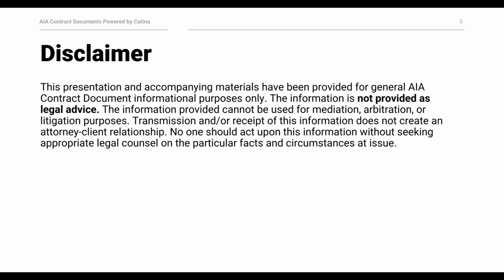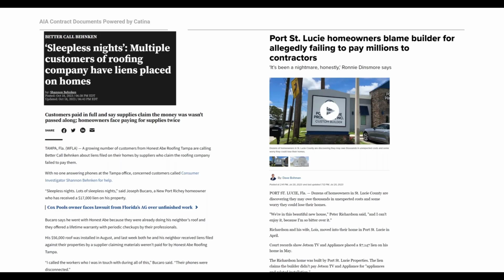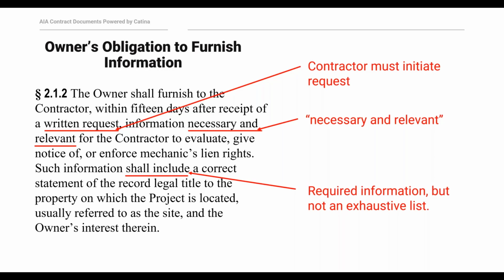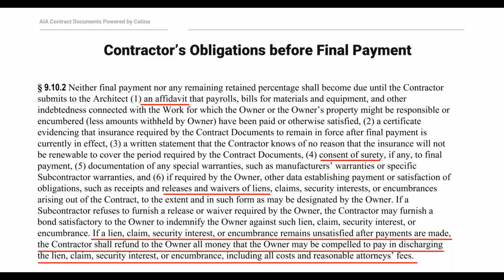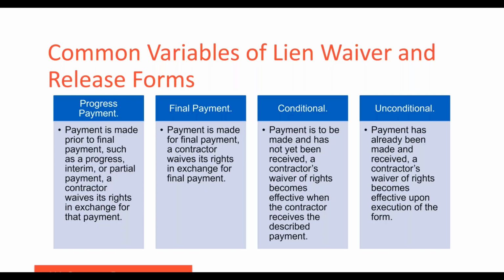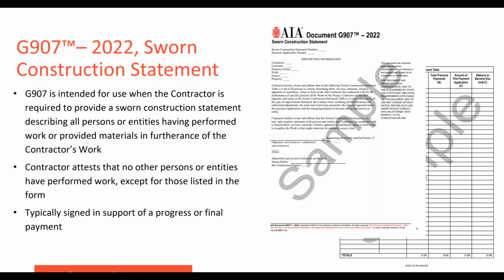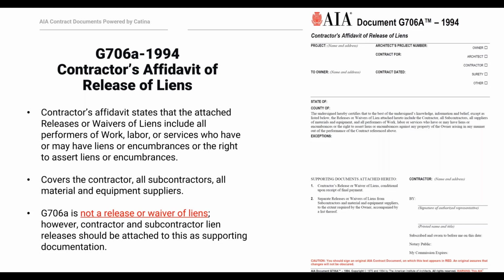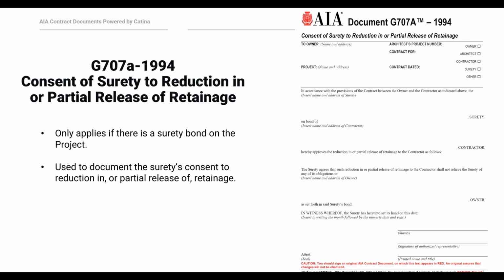Guide to Avoiding Lien Disputes Using the A201®-2017, and Commonly Used Forms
Join us for an informative educational session where Mike Koger, AIA, Esq. and Sara Betancourth, Esq. discuss procedures in the A201-2017 and commonly used forms in AIA Contract Documents’ library that project participants can use to avoid lien-related disputes on construction projects. Presenters will examine, in detail, payment provisions in the A201-2017 with which parties may use to avoid lien-related disputes. Presenters will also examine AIA Contract Documents forms that are commonly used during the payment process, and how these forms help project participants to avoid lien-related disputes. Additionally, presenters will discuss lien waiver forms published by AIA Contract Documents, and how these forms operate on projects. Attendees will walk away with a firm understanding of lien-related requirements under AIA Contract Documents and how to improve payment processes on construction projects.